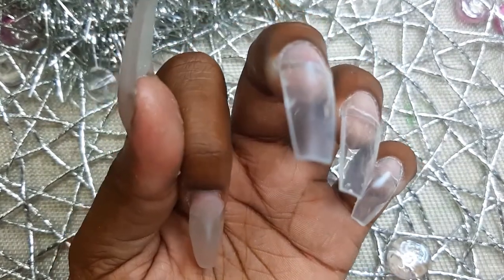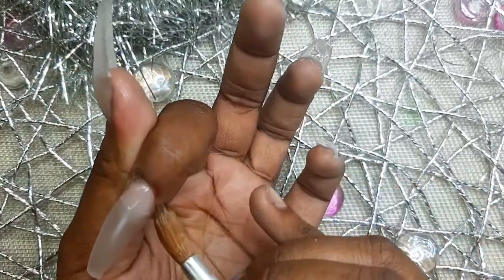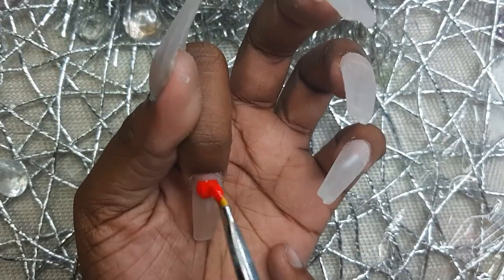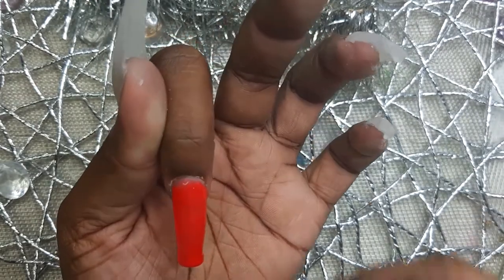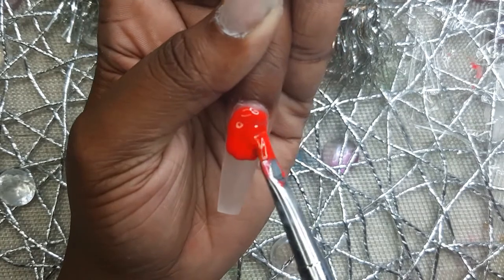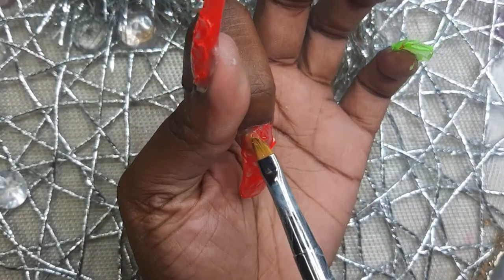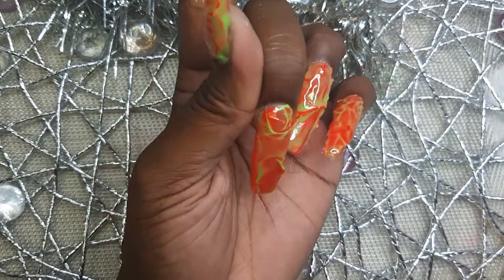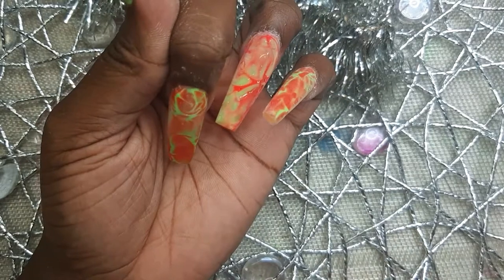PLASTIC WRAP CHRISTMAS NAILS | NAILMAS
Paper Towel hack:
Cornstarch Nails: